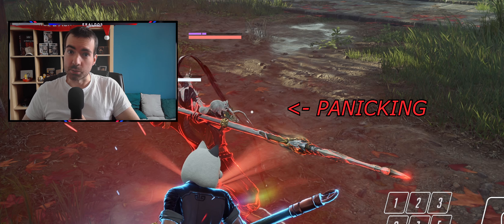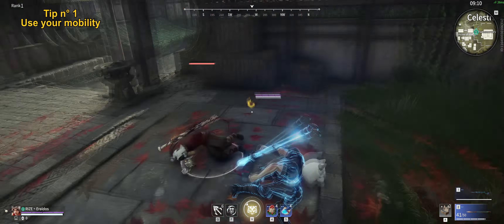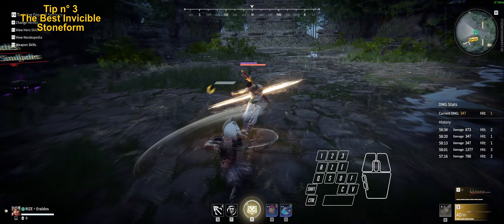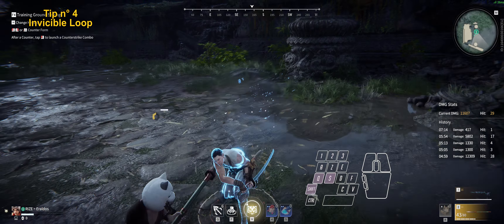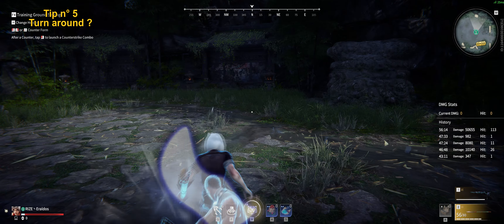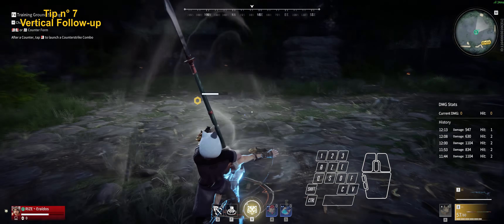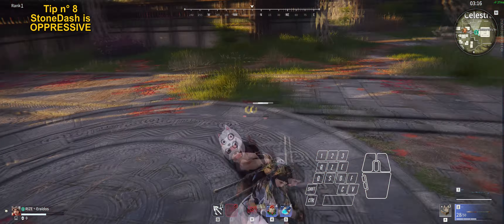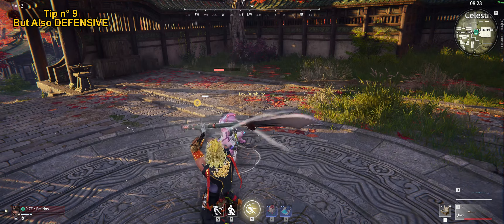These 10 Tips will CHANGE the way you play the Polesword in Naraka!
This video is a follow-up to the Greatsword video.
Go watch it first for a better understanding of basic techs and terminology.

It's time to Unlock the full potential of the PS!!
Mobility, Best Invicible stoneform, Invicible Loop, StoneDash...

Chapters:
00:00 Intro
00:18 #1 Use your mobility
00:48 #2 They can run...But they can't hide
01:10 #3 The BEST Invicible Stoneform
01:40 #4 Invicible Loop
02:14 #5 Turn around?
02:40 #6 RE-DI-RE-CTION
02:57 #7 Vertical Follow-up
03:20 #8 StoneDash is OPPRESSIVE
04:09 #9 But Also DEFENSIVE
04:33 #10 Overcomer is DEVASTATING
04:50 Like, Comment and Subscribe !